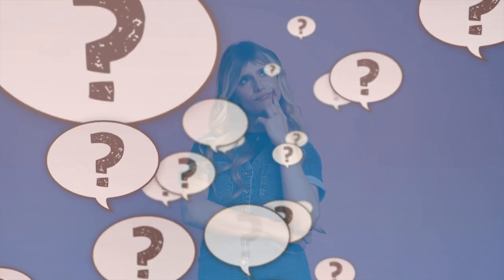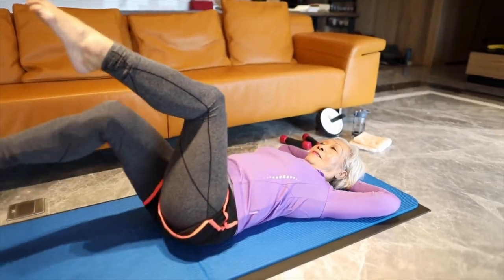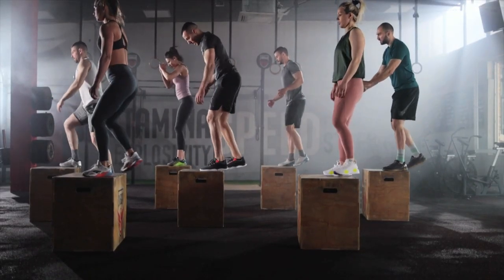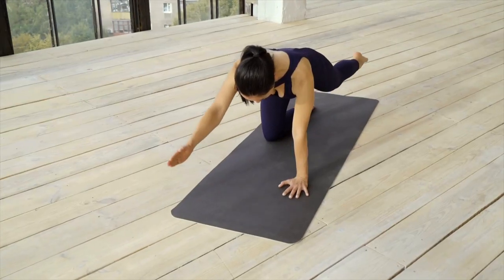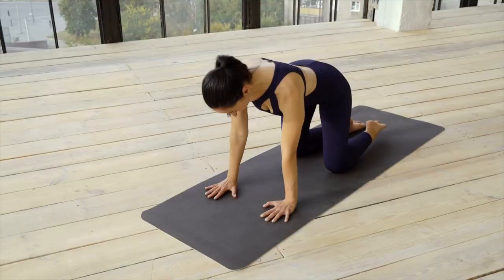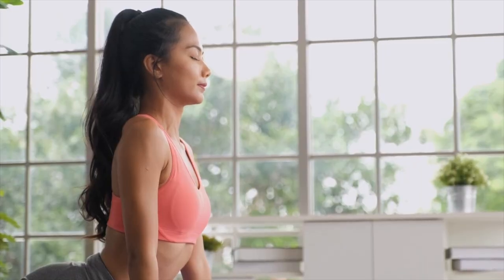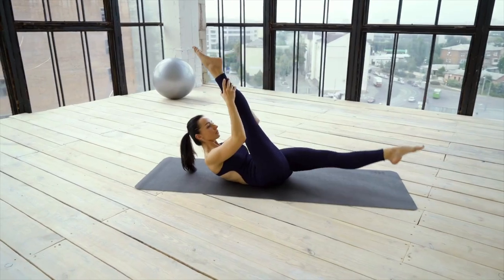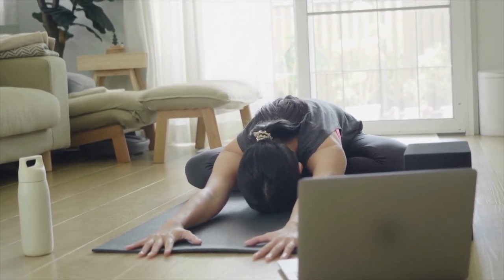Unlock Your Potential: Mat Pilates is Perfect for Beginners & Recovery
Hey there! We all want to feel strong and move with ease, but life can get in the way. Don't worry, you don't need to jump into intense workouts. Mat Pilates is a gentle and effective way to build strength, improve flexibility, and feel better overall.

 QUESTION - Have a question about Mat Pilates? Drop it in the comments!

⏰ Timestamps ⏰
0:00 life can throw a curve ball
1:05 5 key points
2:50 mat pilates is a powerful tool

About:
Hey there! You know that amazing feeling of being strong and moving with ease? Yeah, we all have that potential, but life can get in the way. Maybe you're new to working out, getting back from an injury, or just feeling a little creaky. Totally been there – even after being a dancer and having a baby!
The good news? You don't need to go crazy to feel better. There's this awesome thing called Mat Pilates that's perfect for beginners and anyone recovering. It's like a gentle wake-up call for your body, helping you build strength, loosen up, and feel overall more awesome. Plus, it's easy on your joints and totally adaptable to what your body needs. It's all about listening to yourself and finding what feels good.
So, up for unlocking your potential? I've got a beginner-friendly Mat Pilates routine waiting for you at the end of this video – click the thingy or check the description below.
Let's get moving!